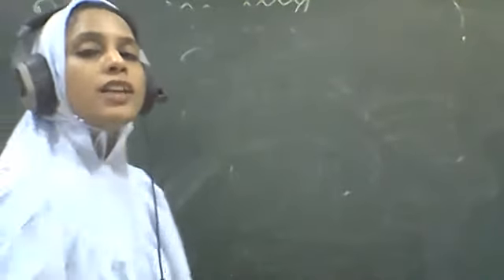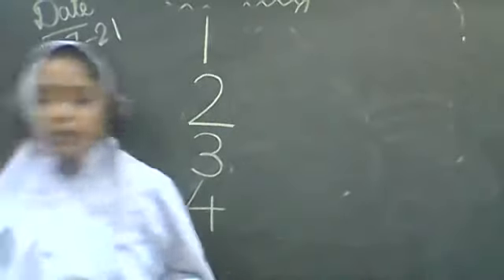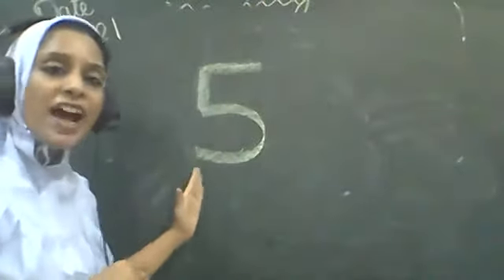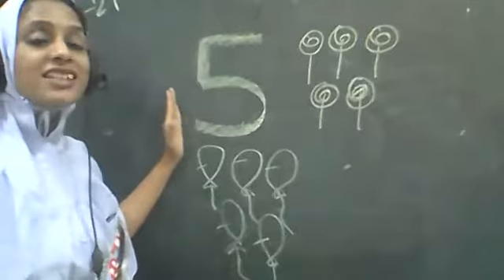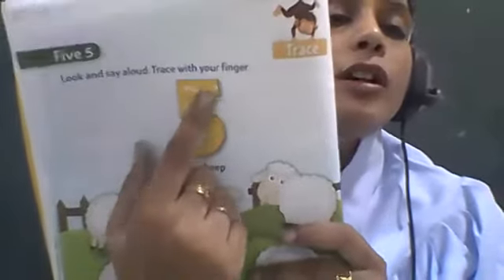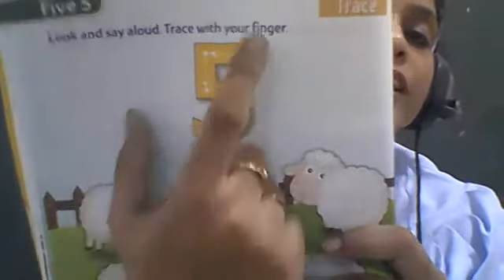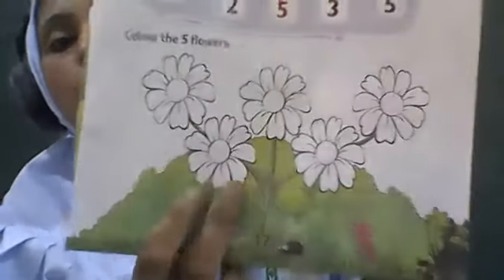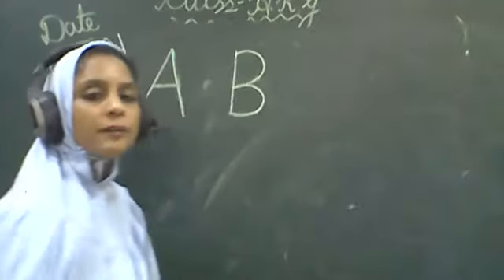Nursery P-2 (16-Jul-21)